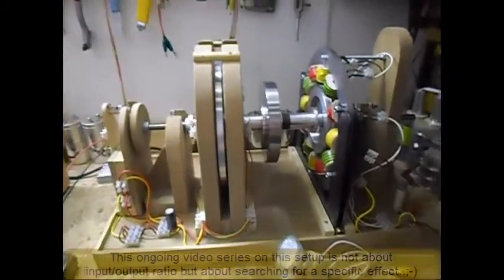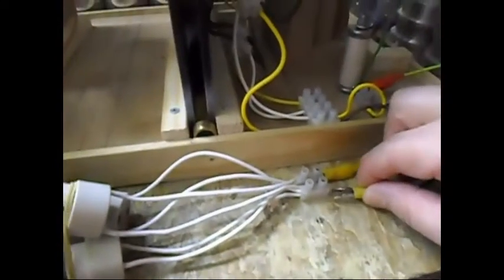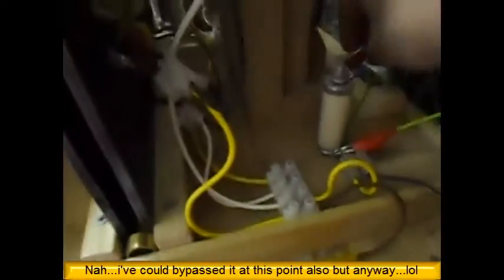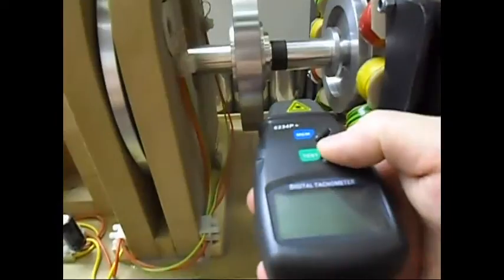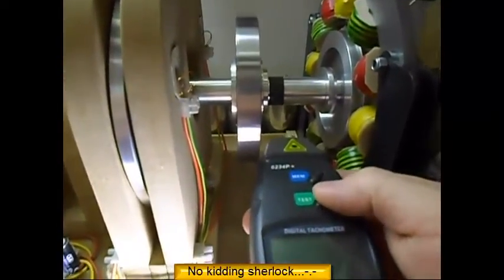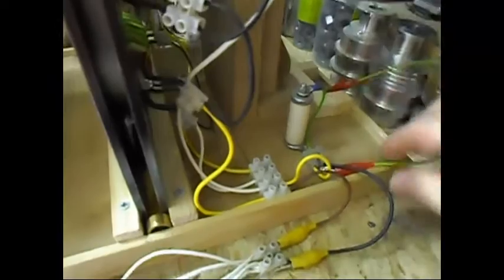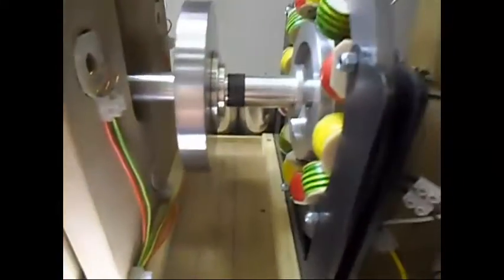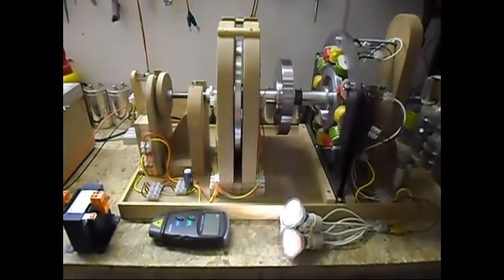Single Phase Generator_Update 13, 1 Set of 3 coils - 3000(ish) rpm - 3 watt AC load - 1 6Kv cap...